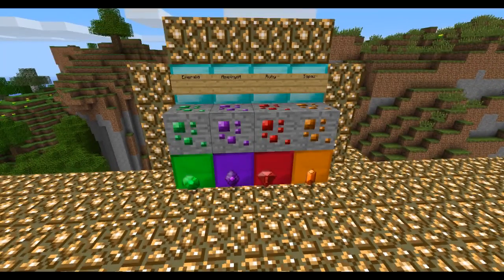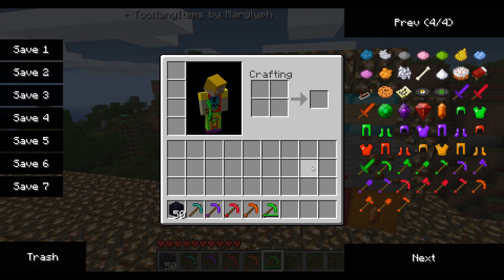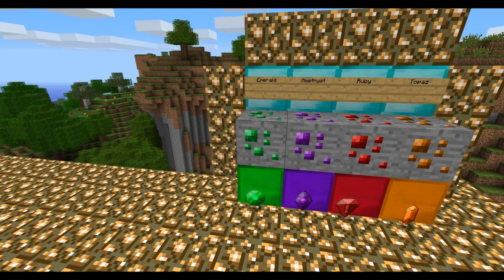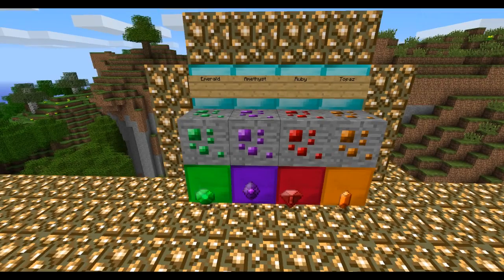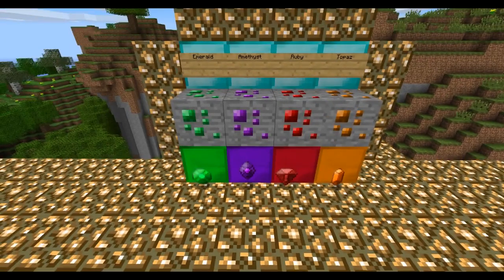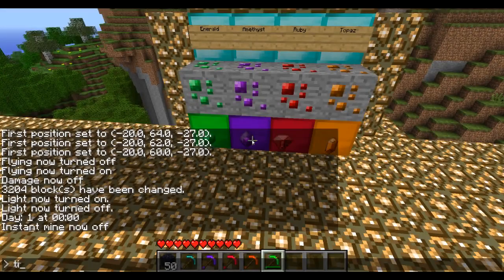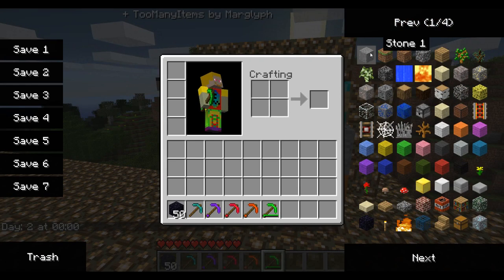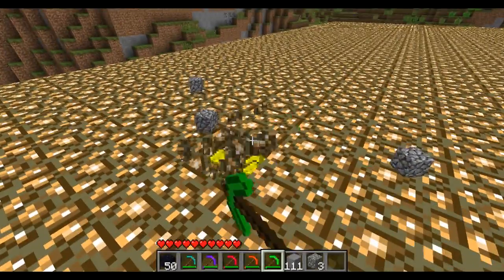Minecraft singleplayer mods Ep 1: Gems galore! Topaz, Ruby and more!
Click here for the download link!